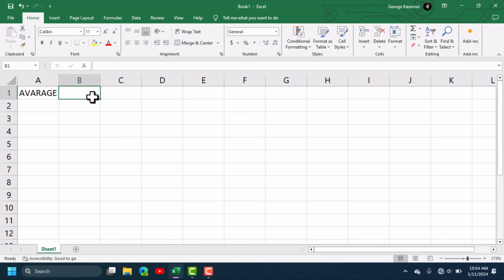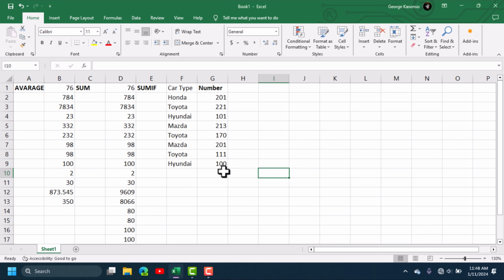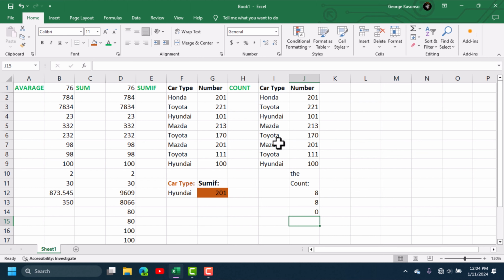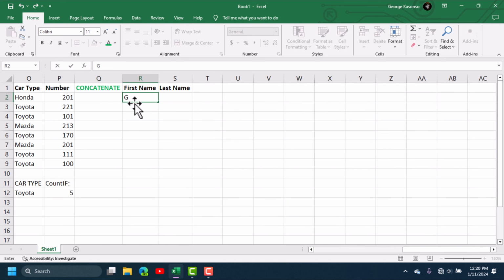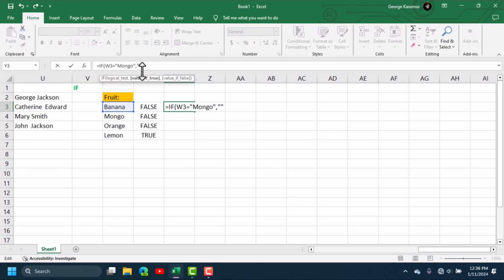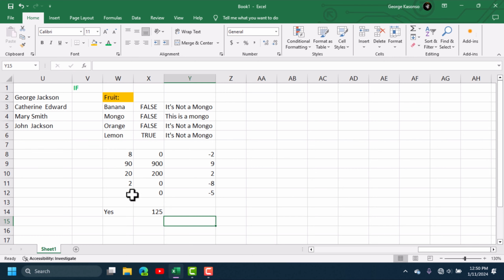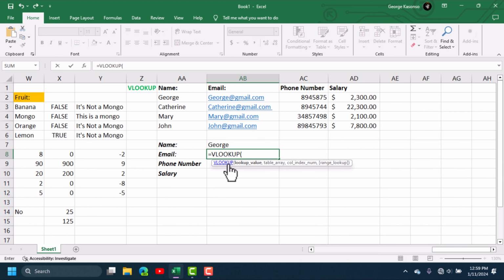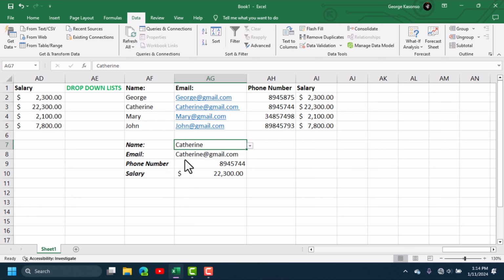The Most Useful Excel Functions: Tutorial (2024)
This video provides a basic introduction to Excel Functions the 10 most important excel formulas.

Microsoft 365 Personal
McAfee Total Protection 2024
Norton 360 Platinum (2024 Ready)
Webroot Antivirus Software 2024
iolo - System Mechanic Pro
Crucial SSD MX500 1TB 3D NAND SATA 2.5 Inch Internal SSD
BenQ GW2283 Eye Care 22 inch IPS 1080p Monitor | Optimized for Home & Office with Adaptive Brightness Technology
Acer Aspire 5 Slim Laptop, 15.6 inches Full HD IPS Display, AMD Ryzen 3 3200U, Vega 3 Graphics, 4GB DDR4, 128GB SSD, Backlit Keyboard, Windows 10 in S Mode, A515-43-R19L, Silver
Laplink PCmover Ultimate 11 | Moves your Applications, Files and Settings from an Old PC to a New PC
Plugable USB 3.0 Transfer Cable
Plugable USB 3.0 Universal Laptop Docking Station Dual Monitor for Windows and Mac

Video Title: The Most Useful Excel Functions: Tutorial (2024)